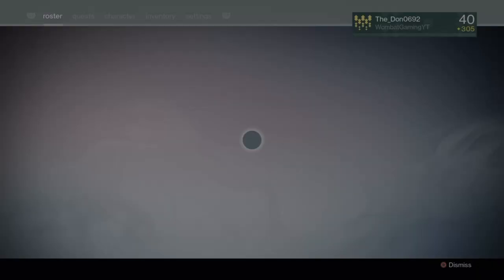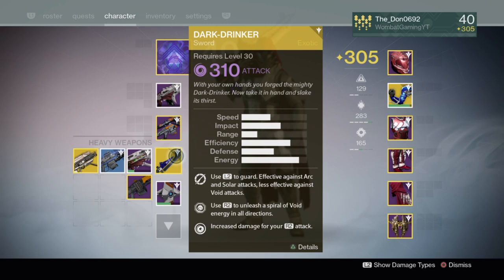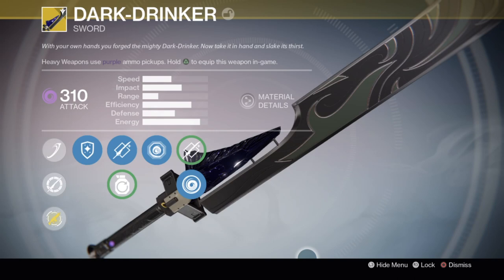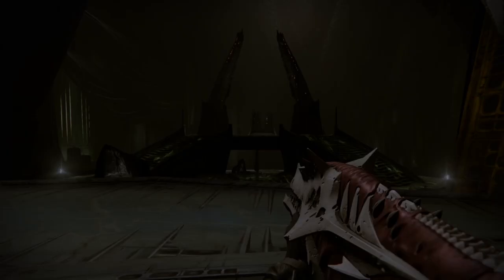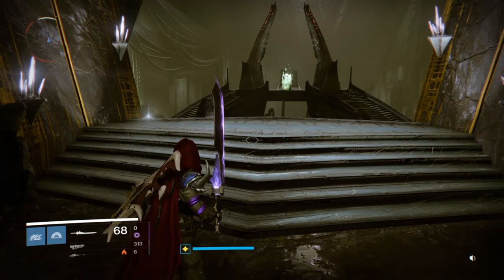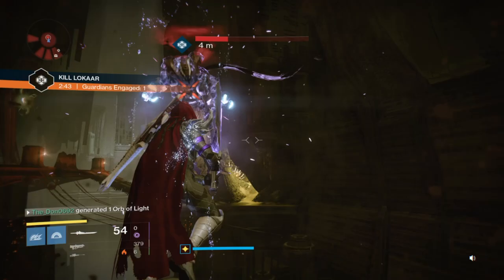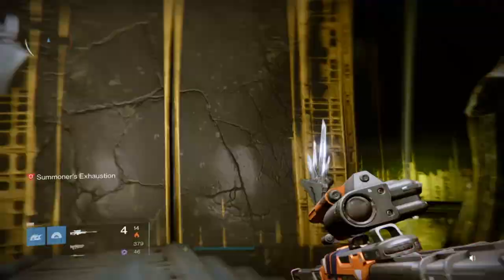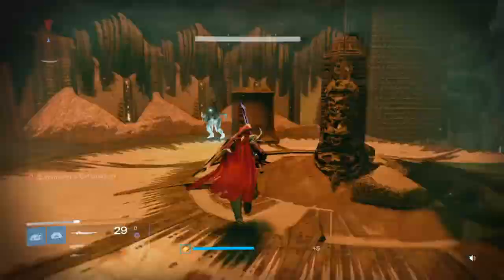Testing Out The Dark Drinker - Void Exotic Sword Action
In the video today I test out my brand new 310 attack exotic sword, Dark Drinker on a tier 1 rune in The Court of Oryx. Basically everything dies and it is an absolute beast. Enjoy

I post my videos on here and well as other random stuff and occasionally memes

Every so often I will stream my games here. Internet can be a struggle sometimes so its only ever once in a blue moon.

I tweet about random stuff, I also post when I put up a video and when im streaming so it’s a good place to see what im up to.

I don’t post on Instagram super often but when I do its just my day to day life and occasionally youtube stuff.

A Little Bit About Me:
Hi Guys, I’m a 22 year old Aussie and I’ve been doing youtube stuff for about 3 years now. I grew up on a farm just outside a tiny town in the country. I played sport all my life although im pretty injury prone and struggle to get up and about for a season these days. I love watching pretty much any sport but have a real soft spot for Cricket and Aussie Rules Football. The reason I started making videos and putting them on YouTube was because of guys like KYRSpeedy, Jahova and Vanoss. I loved their videos and was super entertained by them and I thought, hey why cant I do that. Hopefully one day someone can say that I inspired them to start making videos. I also have a beard (currently) and enjoy eating pizza (a lot).

A Little bit About My Channel:
The videos and content on my channel will largely reflect the games that I am playing. There has been a bunch of Destiny content on my channel lately because I play a lot of Destiny. Other games im playing at the moment include Call Of Duty: Advanced Warfare, Dragon Age: Inquisition, Warframe and Far Cry 4. In the past I have posted videos from games such as Infamous: Second Son, Trials Fusion, Assassins Creed Unity, Shadow Of Mordor, Previous Call Of Duties, Indie Games like Stick It To The Man and also some Nintendo 64 games like Perfect Dark and Star fox 64. In terms of the variety of videos that will be on my channel there isn’t much that I wont do. Commentaries, montages, funny moments, trolling, fails, good gameplays, guides, how tos and pretty much any other style of video you can think of has and probably will again feature on my channel.